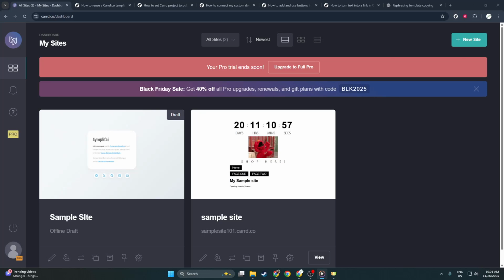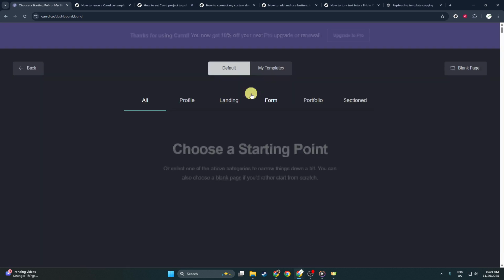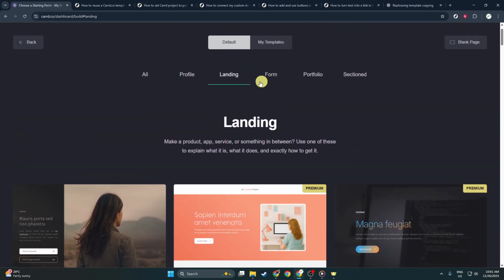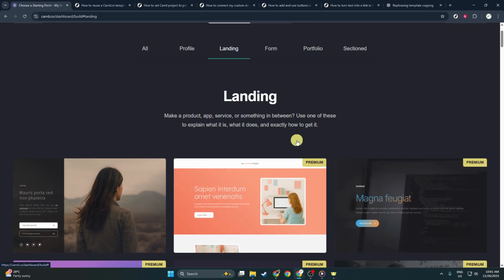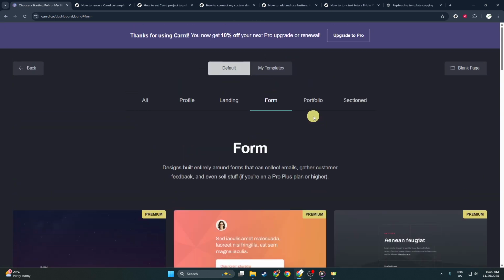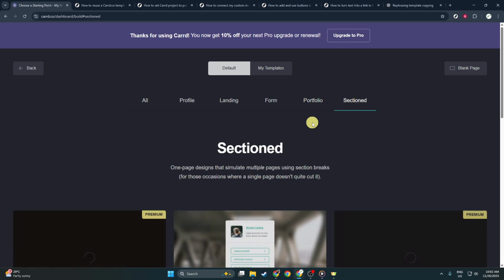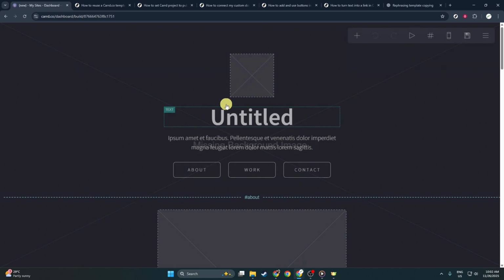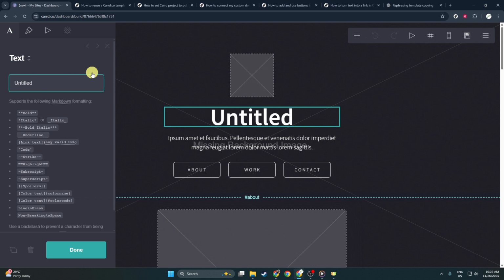How To Reuse A Carrd Co Template (Step By Step Guide)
How To Reuse A Carrd Co Template (Step By Step Guide) In this video, I’ll show you how to reuse a Carrd.co template using a simple step by step guide. This beginner-friendly tutorial walks you through duplicating a template, customizing it for your own website, and making it live quickly. Whether you’re building a portfolio, business page, or personal site, this Carrd guide makes reusing templates easy and efficient.